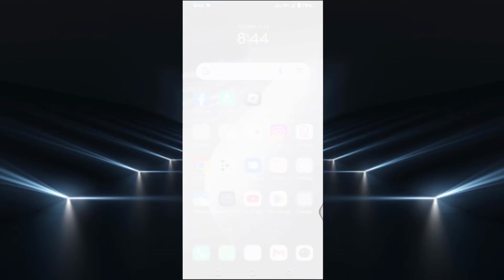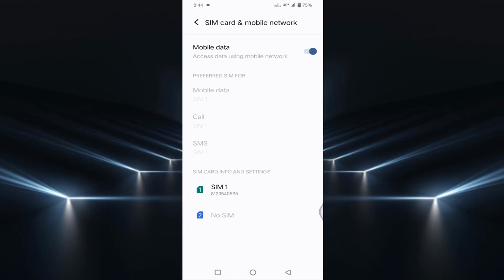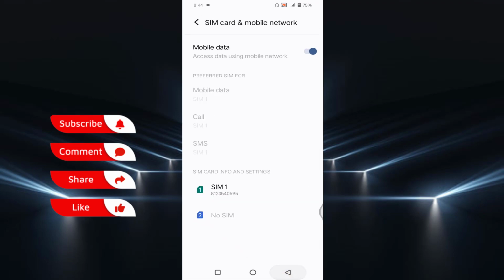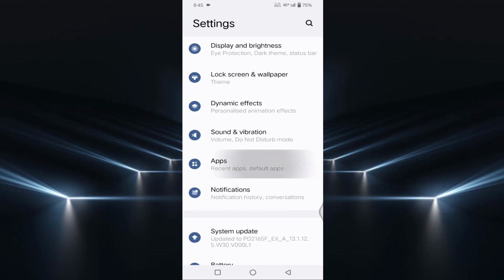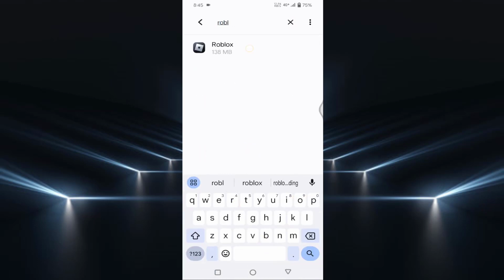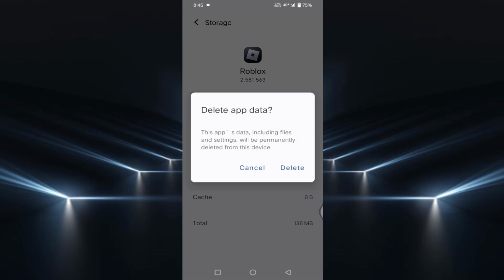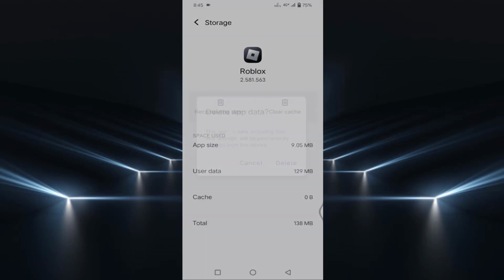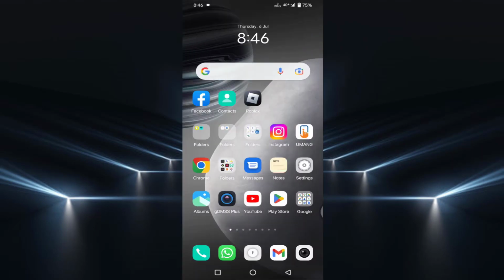How to Fix Roblox Error 529 We are experiencing technical difficulties try again later